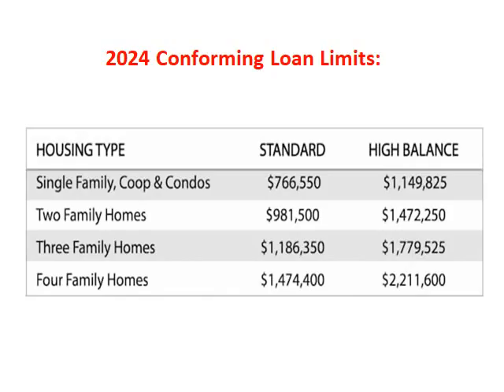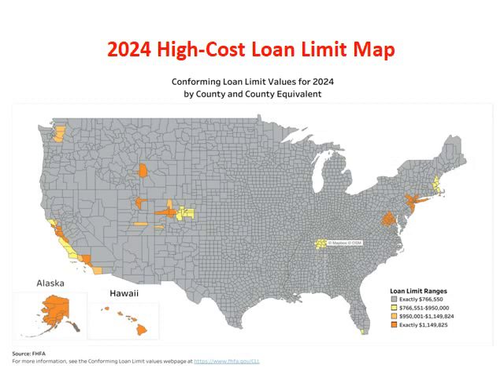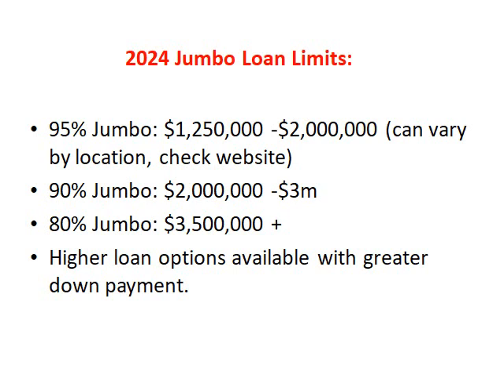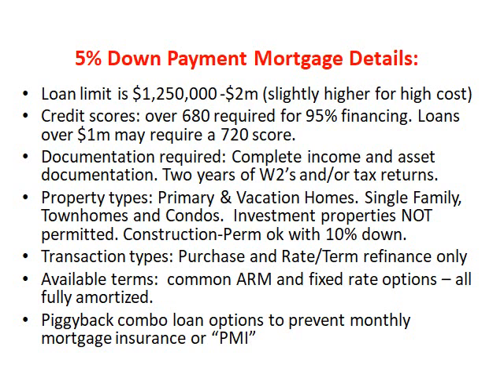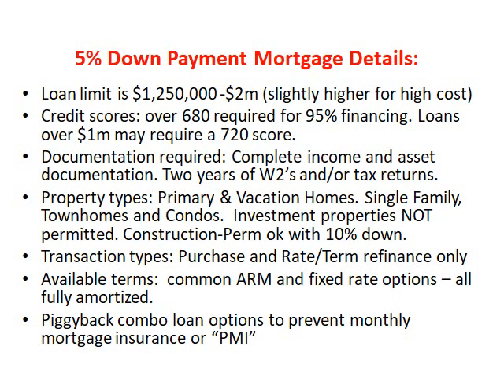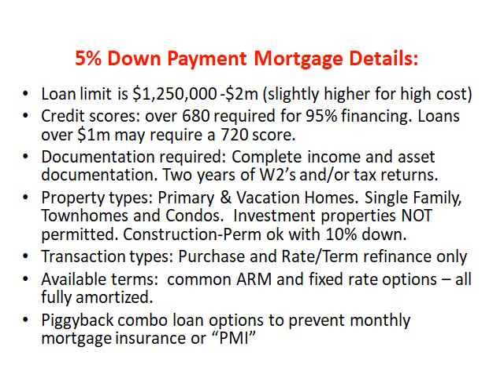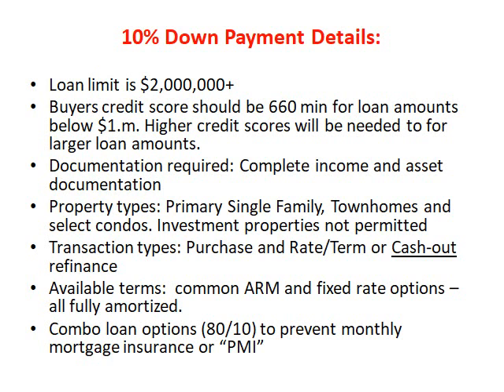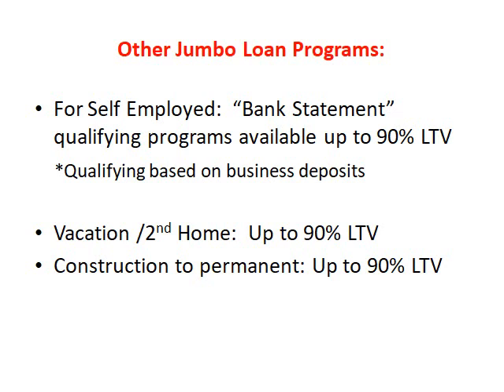2024 Jumbo Loan Updates and Requirements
New 2024 Jumbo Mortgage Updates, Updated Conforming loan limits and qualifying requirements. Approved homebuyers now have jumbo financing options up to 95%. Standalone and piggyback combo loan programs. See the high-cost loan map.

90% high-balance financing options are also available for even higher loan limits. New low down payment options mean that more buyers can qualify for a jumbo mortgage and access larger loan amounts. Great news for home buyers!